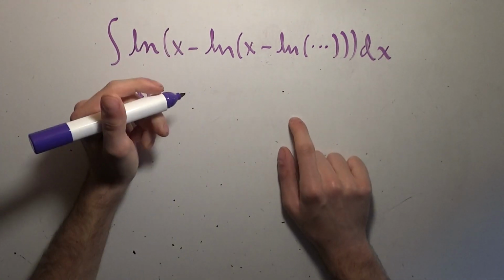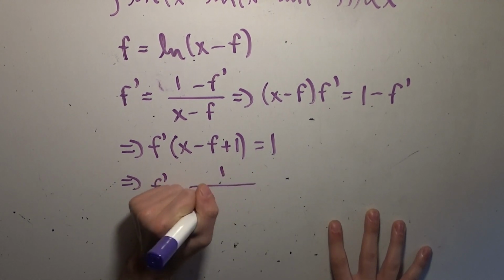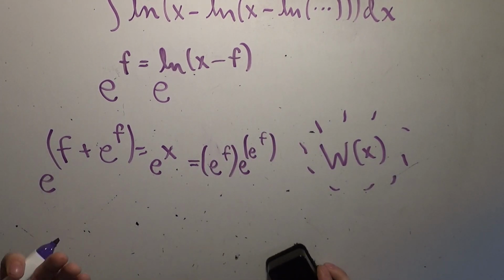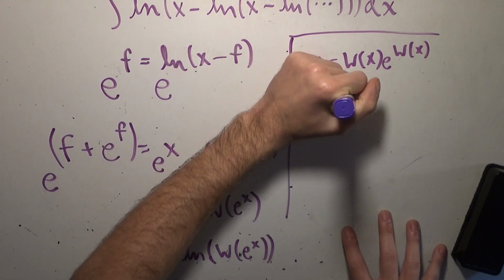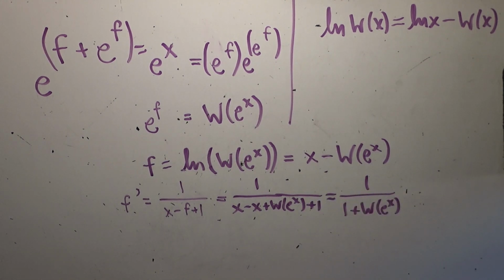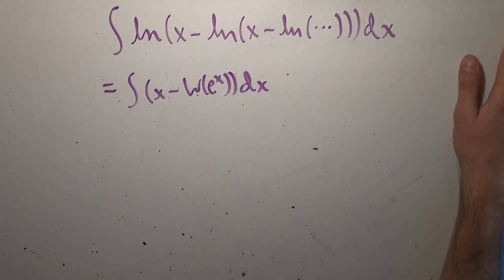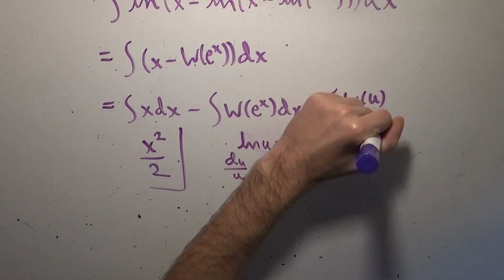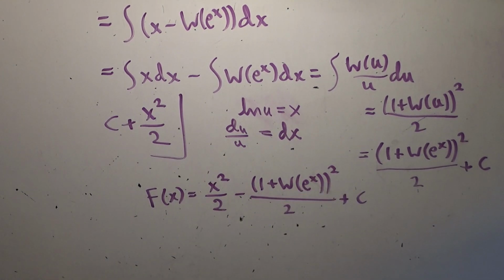Temporary Ceasefire: A Mathematical Addendum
Praise me?

It's Christmas 1914 everyone, the enemies are convening for jovial merriment.  I present a continuation of a recent Flammable Maths video, to be found